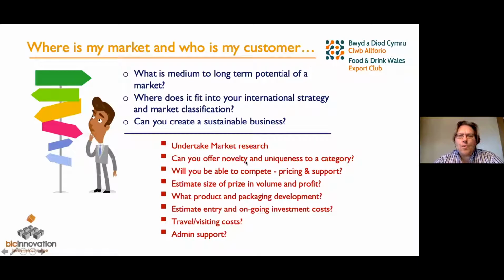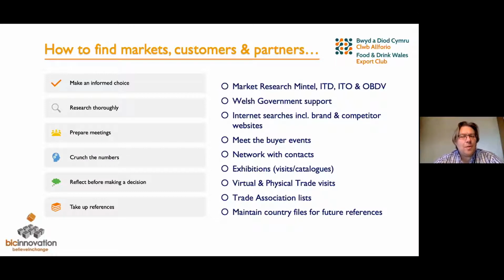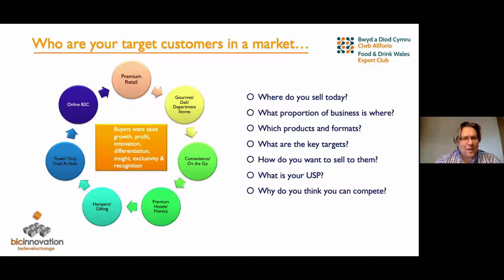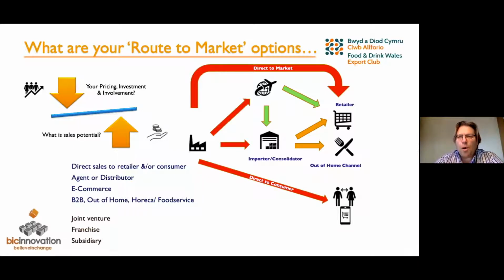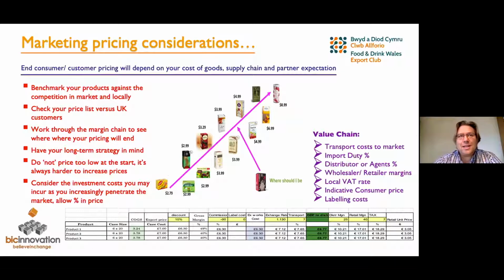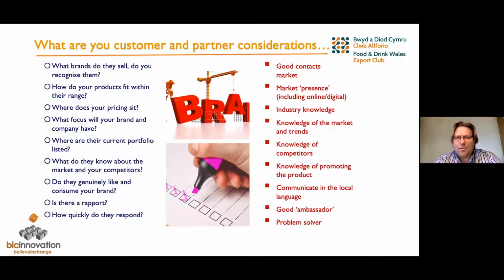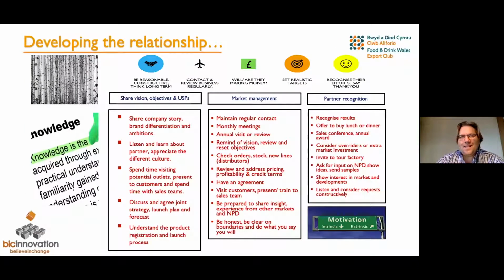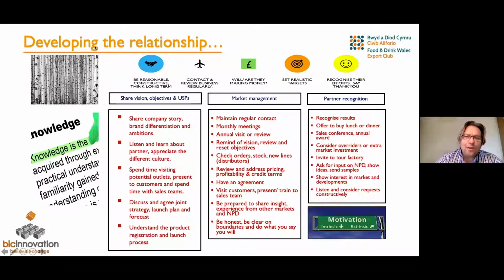Allforio / Export 11/03/2021 - Jeremy Stoker, Bic Innovation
Mae’r weminar yma gan BIC yn darparu gwybodaeth am sut i fynd fewn i allforio a marchnadoedd newydd o fewn allforio ynghyd ag astudiaeth achos gan Dan Rush, 9 Brand / This webinar from BIC Innovation provides information about getting into export and new markets within export plus a case study from Dan Rush, 9 Brand